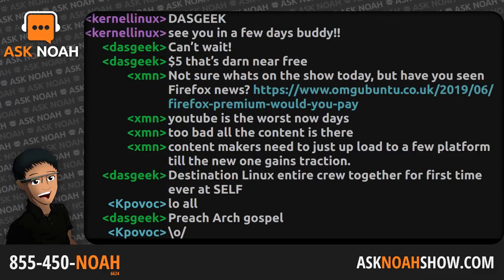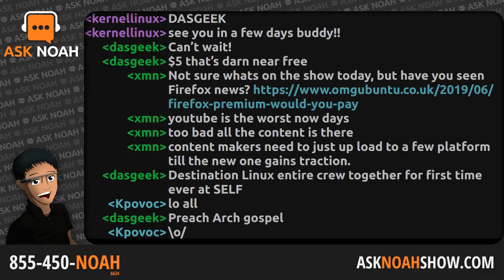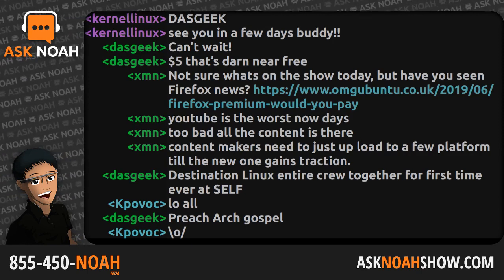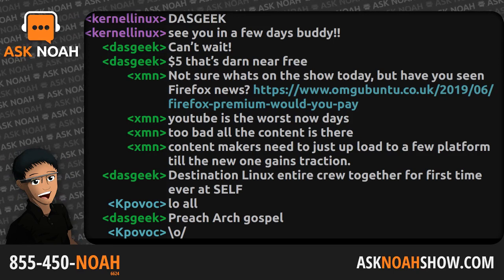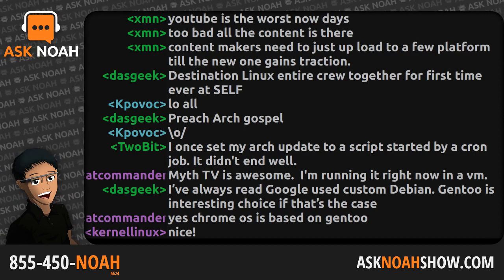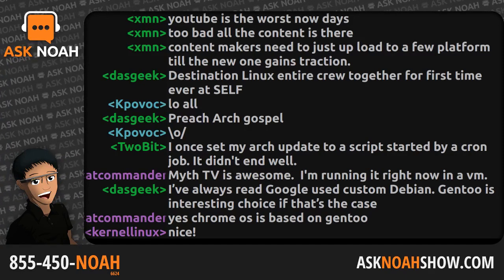Bootstrapping SELF | Ask Noah Show 131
As we get ready to kick of Southeast Linuxfest 2019 Jeremy Sands and JT Pennington both join us to discuss SELF. As a lifelong Gentoo user, we finally dig into the discussion of what makes Gentoo a viable distro for people and why you might consider using it.